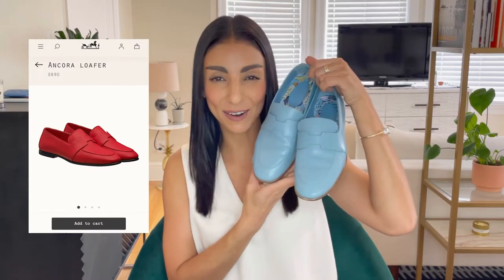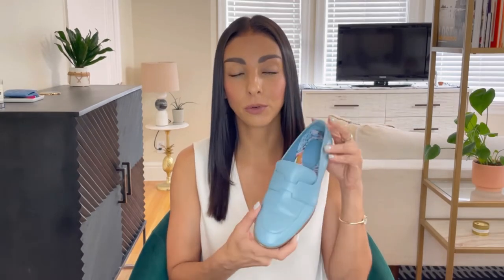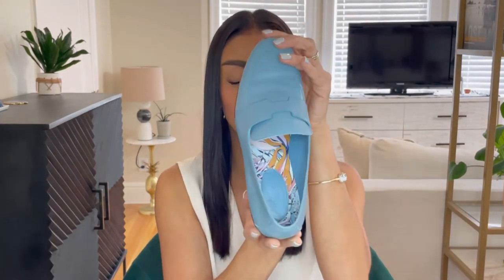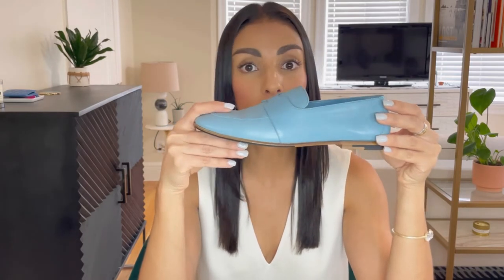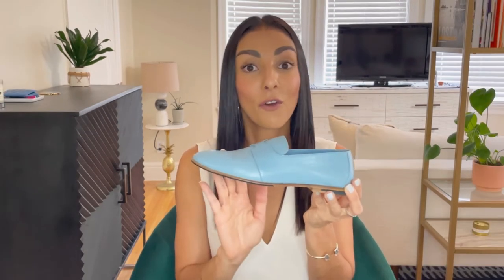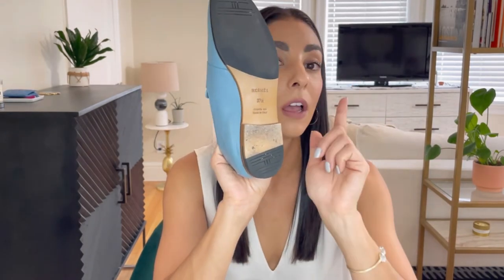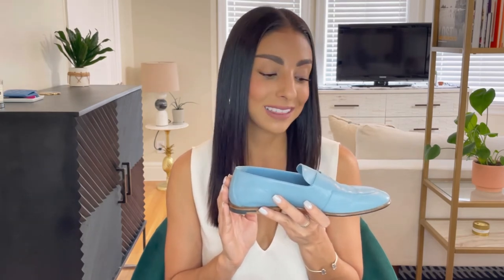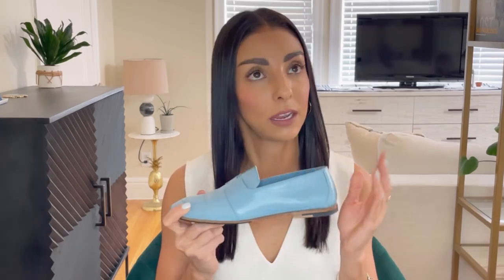HONEST HERMES ANCORA LOAFERS REVIEW! HOW DO HERMES ANCORA LOAFERS FIT? ARE THEY WORTH THE COST?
Are you considering buying a pair of Hermès loafers? Here is my honest six-month review of the Hermès Ancora loafers. I'll tell you my thoughts on the materials/construction of the loafers, overall fit and if they're true to size, comfort level, and if I honestly recommend them or not. I'll also share with you where I bought these loafers, how they came packaged, and overall availability (both in-store and online). Finally I'll give you some recommendations on other good Hermes loafers/flat shoes to try. I really hope this review is helpful for those of you that have been wanting these loafers, but haven't been able to try them on in-person yet.

Be sure to let me know if this review was helpful for you! What other information would make this review even more helpful or informative? And if you already have the Hermès Ancora loafers, do you agree/disagree with my thoughts on these shoes?

Also, I would love it if you would subscribe to my channel so we can stay connected, and so you can get all of the latest shopping content from me about unboxings, product reviews, shopping vlogs, and more!

Metal Shoe Horns (Pack of 3)